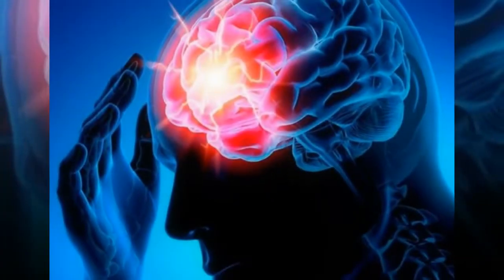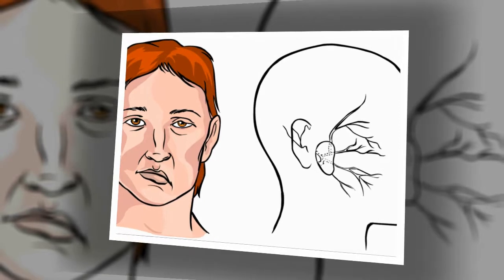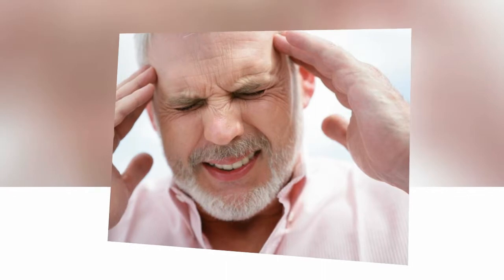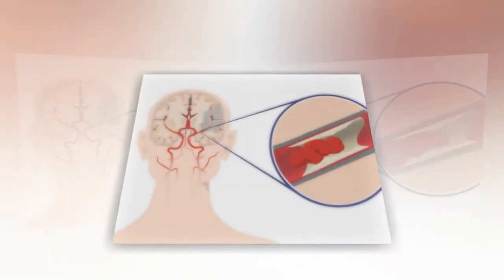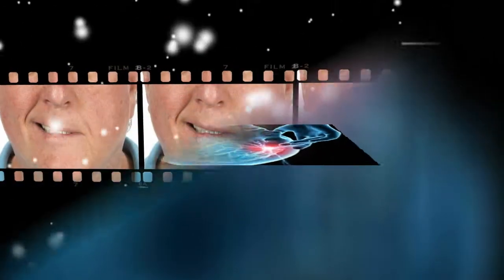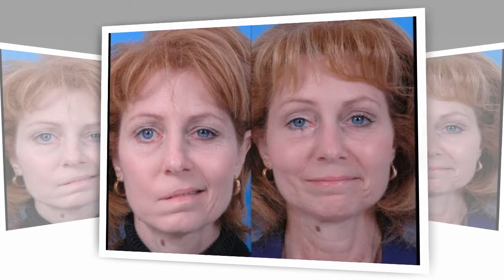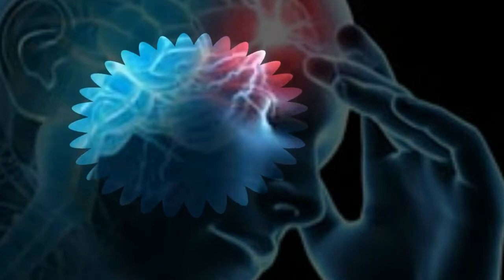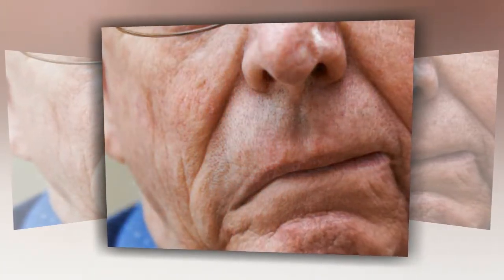★ What Are the Different Types of Strokes?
All pictures and text are taken from open sources of the Internet.
We respect the copyrights of others. If you believe that any information in this video violates the copyrights of others (or you are the copyright owner), please contact us by email and We will remove the facts that violate the property right or delete the video.